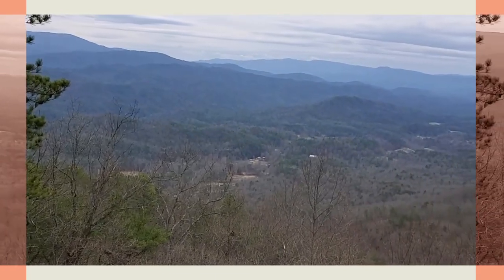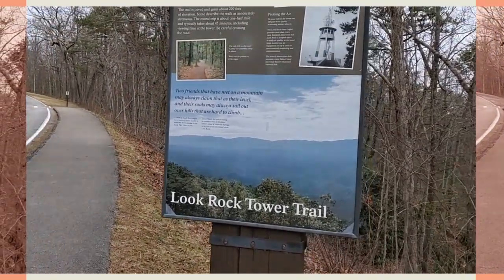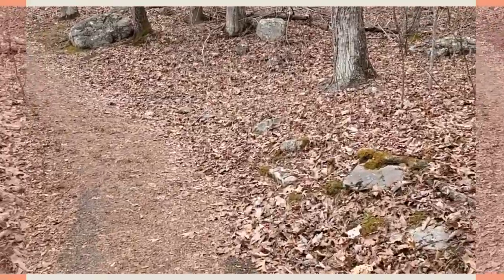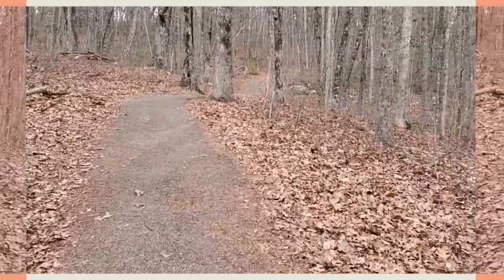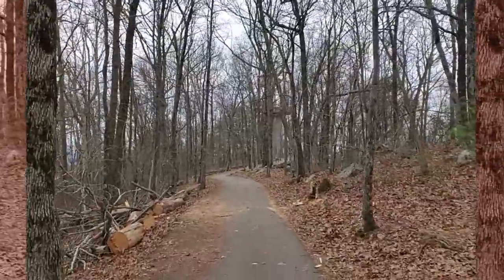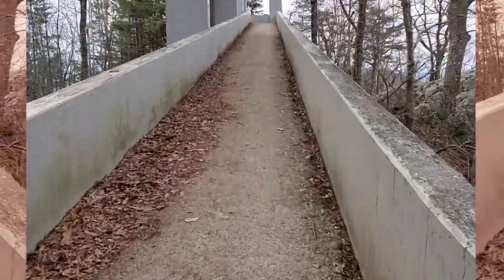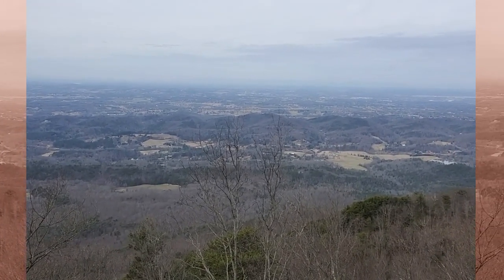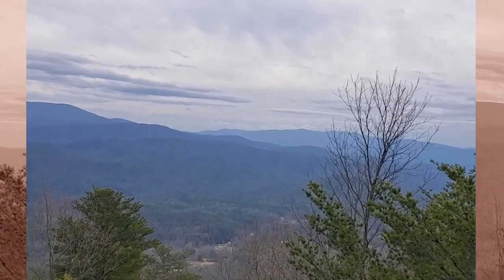Look Rock Tower - A short hike with outstanding views of the Smoky Mountains and valleys of East TN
We explore a nearby hiking trail to Look Rock Tower in Maryville, Tennessee.  This short hike along a paved trail leads to a tower with excellent views overlooking Maryville and Knoxville to the North, and the Great Smoky Mountains to the South.  Simply follow the Foothills Parkway to a free parking area directly across the road from the trailhead.

Look Rock Tower is about 8 miles North of Chilhowee Lake and the "Tail of the Dragon"